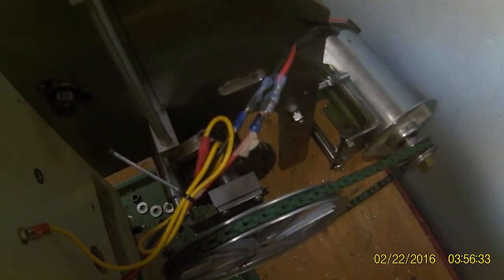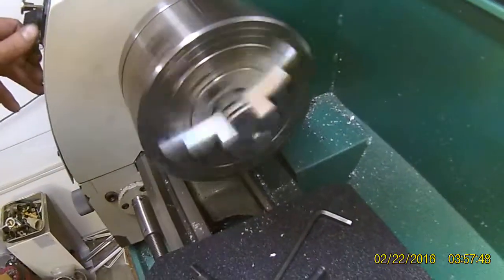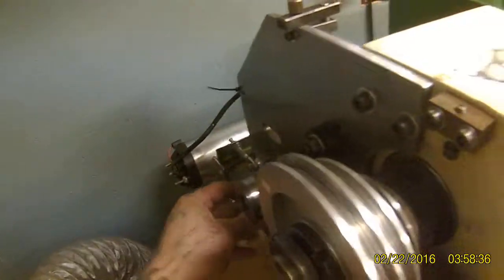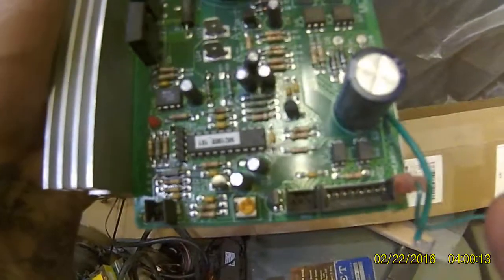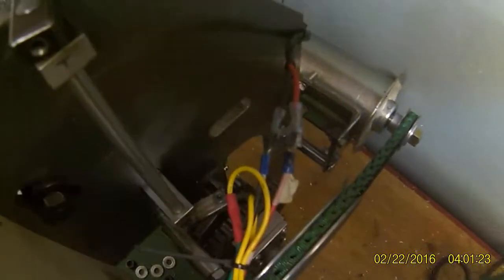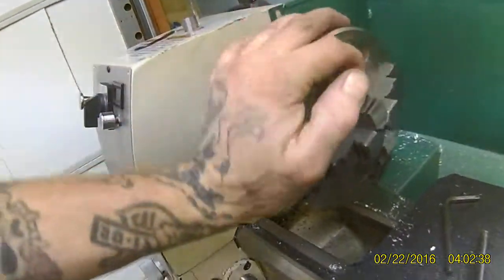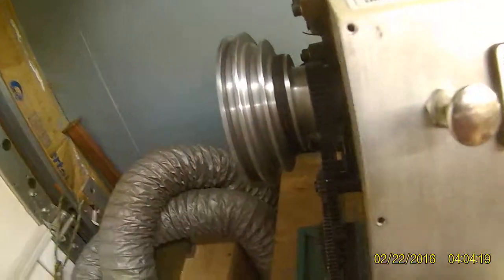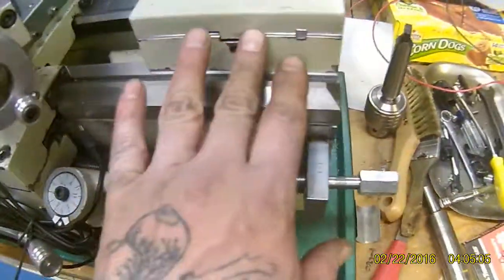high low gear box installed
torque multiplying gear box